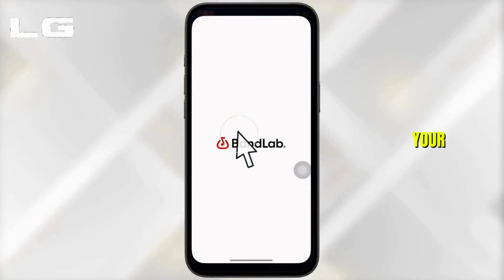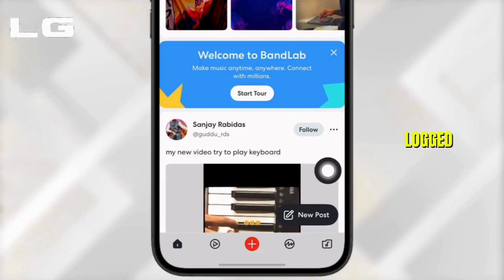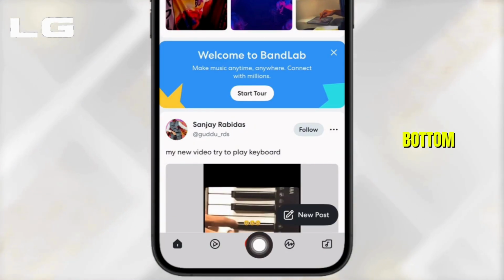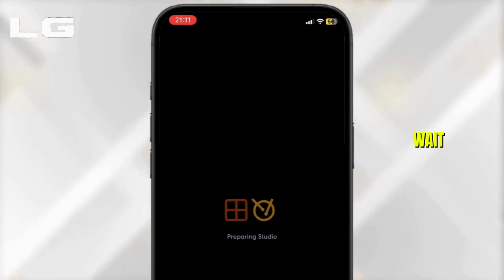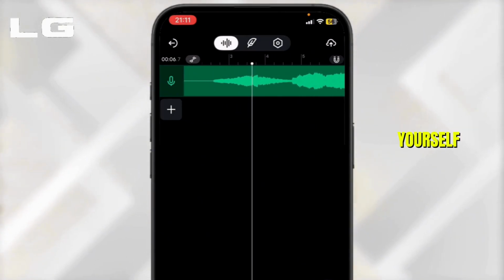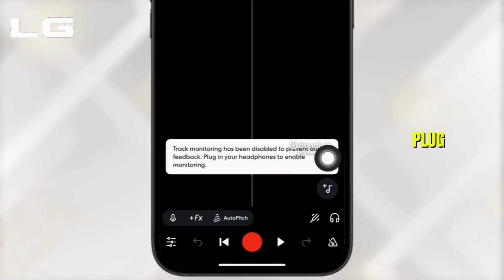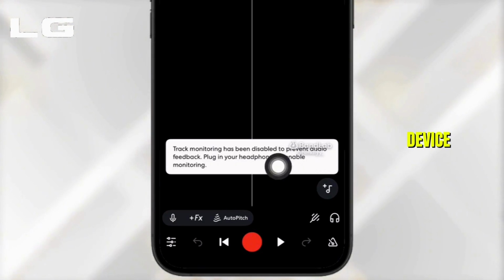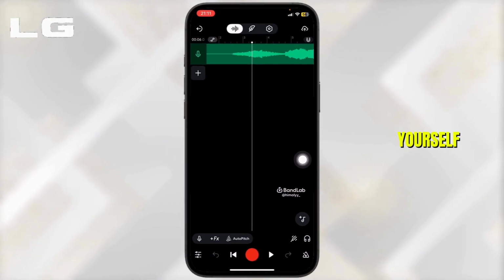How to Hear Yourself on BandLab (Easy Tutorial)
Want to hear yourself while recording on BandLab? This tutorial explains how to enable voice monitoring, adjust audio settings, and improve your recording experience.

00:00 – Introduction
00:05 – How to Hear Yourself on BandLab Step-by-Step